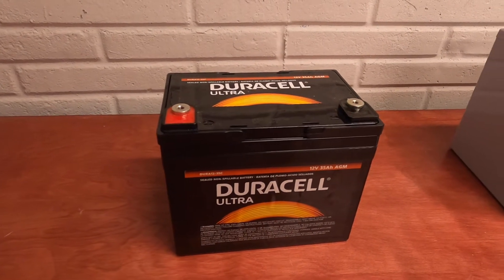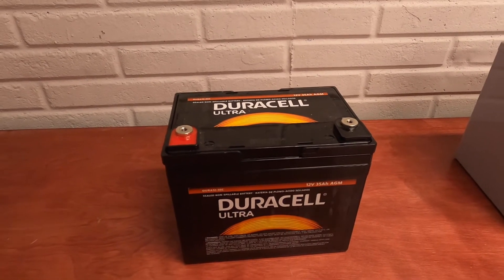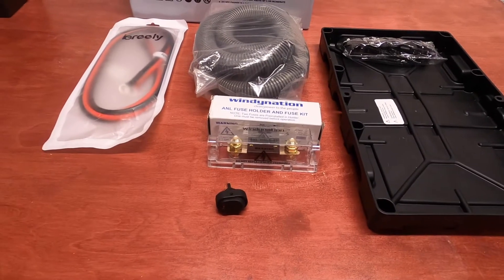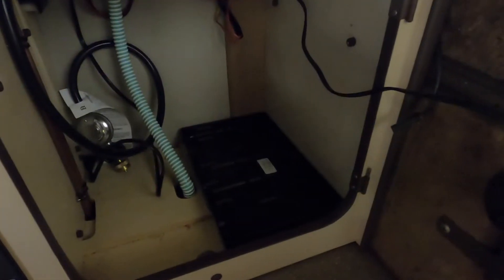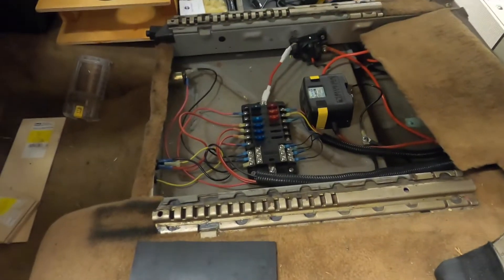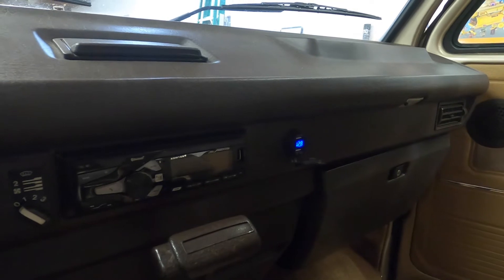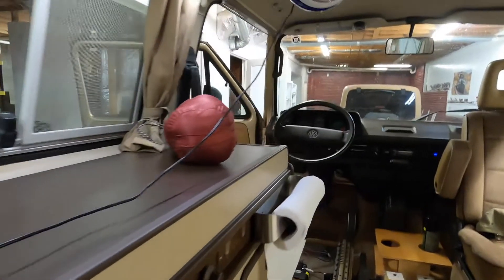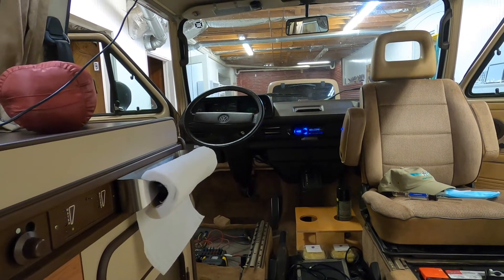Vanagon Auxiliary Battery Upgrades 2020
Upgrading Von Westy's Auxiliary Battery System. Upgrading to a Renogy 100ah battery.